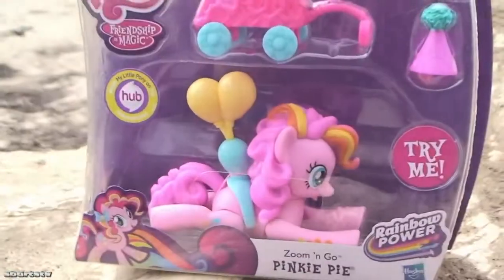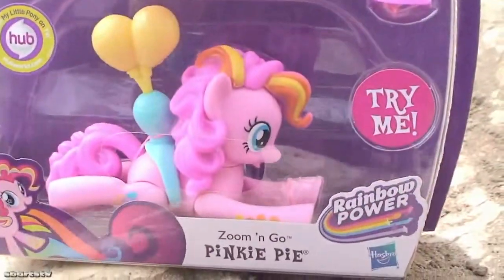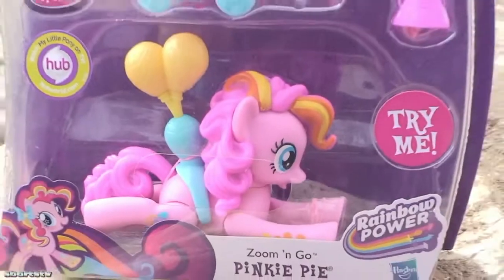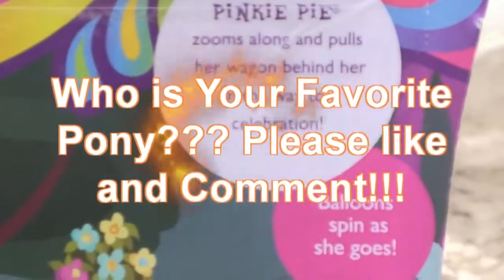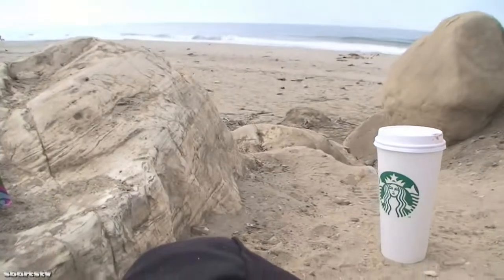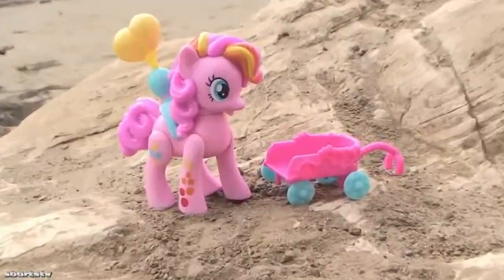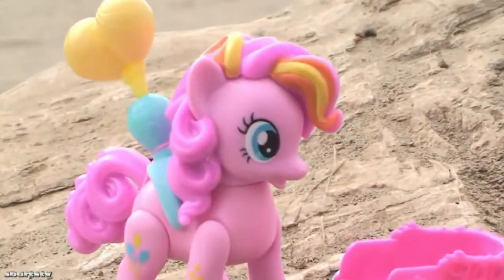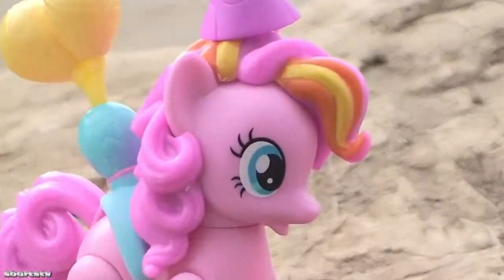My Little Pony Friendship is Magic Pinky Pie Zoom n Go Toy Review